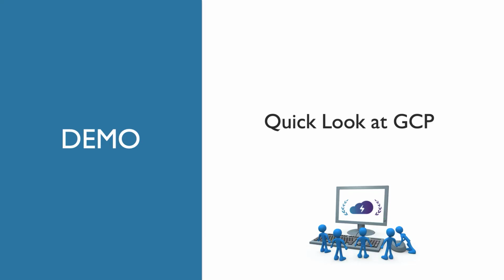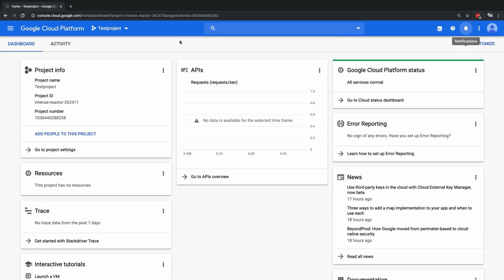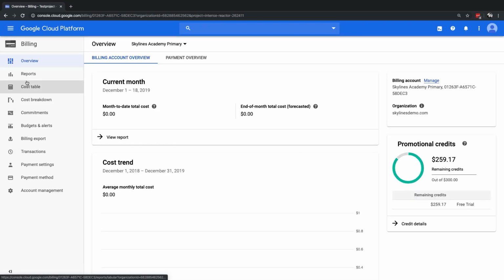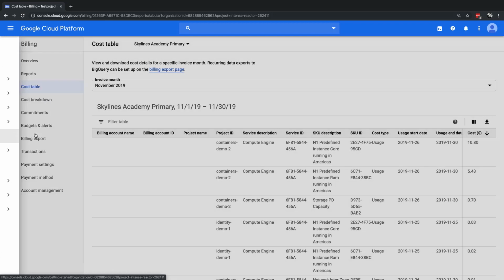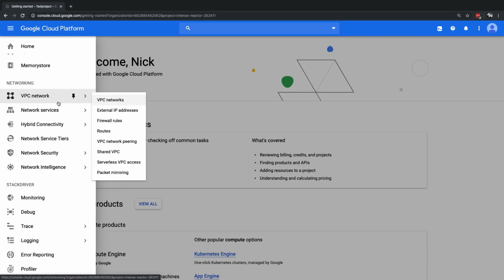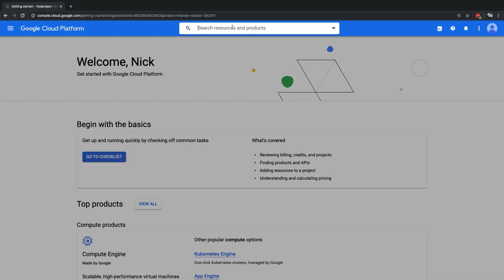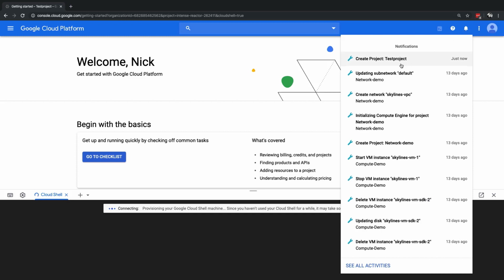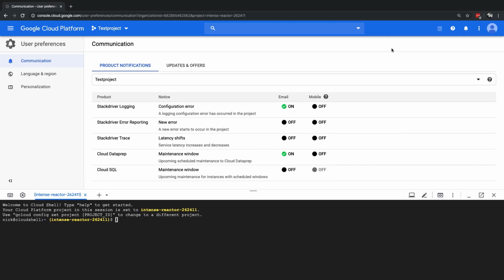Google Cloud Platform Associate- Fundamentals - Quick Look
This is a FREE lesson from our Skylines Academy Google Cloud Associate course. In this lecture, Nick Colyer will demonstrate the Google Cloud Console and gives you a tour through the options and quickly create a VM

If you would like to take the complete course, head over